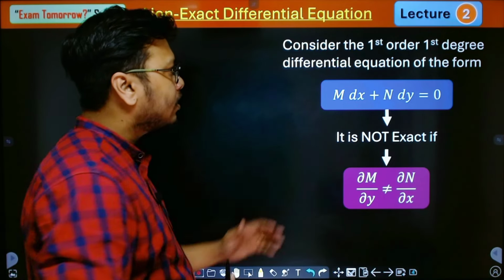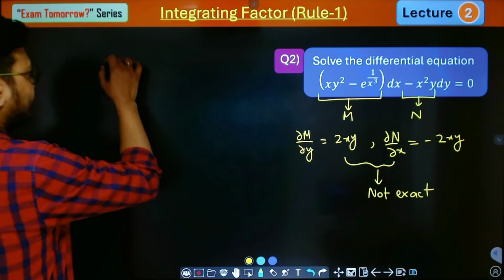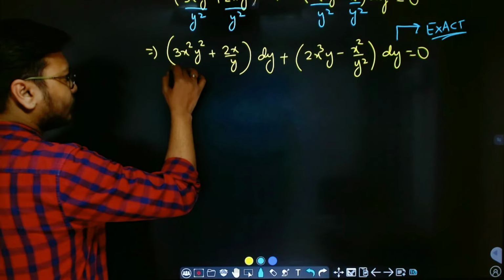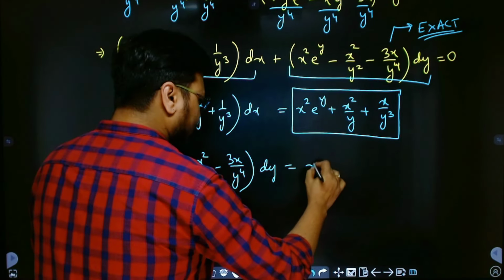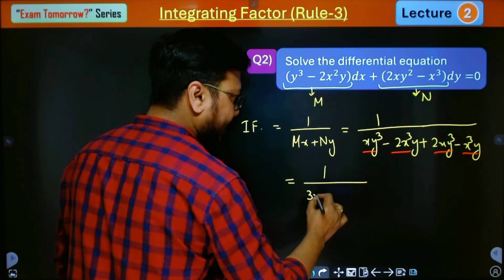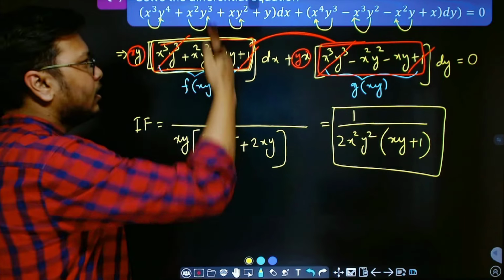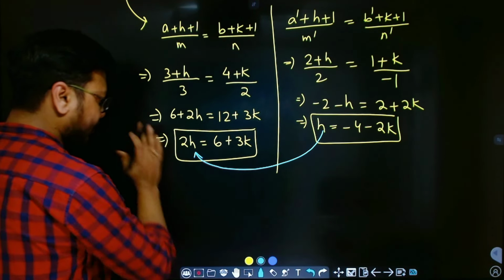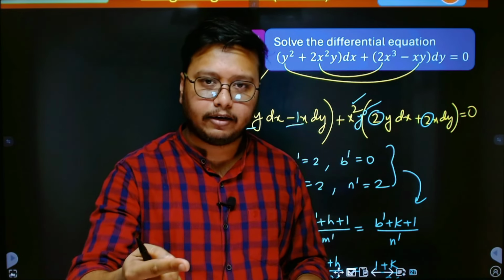Integrating Factor of Non Exact Differential Eqn | "Exam Tomorrow?" | Lec-2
Chapters:
00:00 Introduction
01:03 Outline of solving
02:23 Rule-1 (Integrating Factor)
03:55 Problem-1 (Rule-1)
10:23 Problem-2 (Rule-1)
16:58 Rule-2 (Integrating Factor)
18:00 Problem-1 (Rule-2)
23:40 Problem-2 (Rule-2)
33:35 Rule-3 (Integrating Factor)
38:10 Problem-1 (Rule-3)
42:17 Problem-2 (Rule-3)
44:07 Rule-4 (Integrating Factor)
45:47 Problem-1 (Rule-4)
51:30 Problem-2 (Rule-4)
54:41 Rule-5 (Integrating Factor)
59:11 Problem-1 (Rule-5)
01:08:08 Problem-2 (Rule-5) + Exam tip